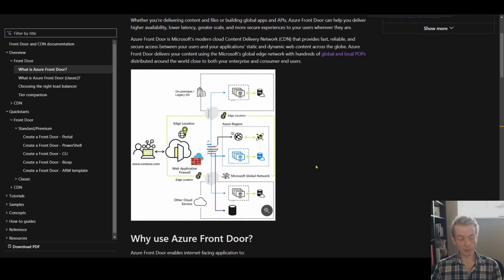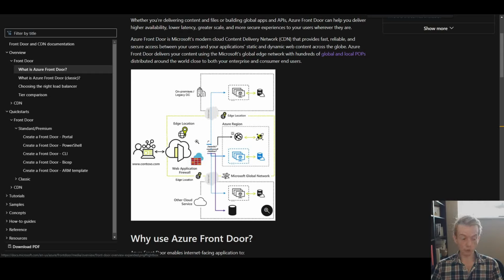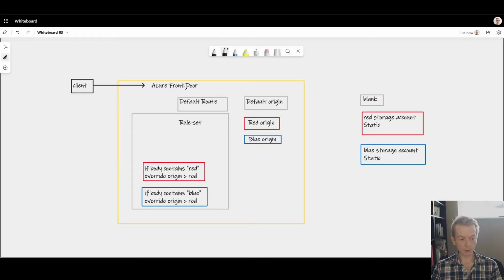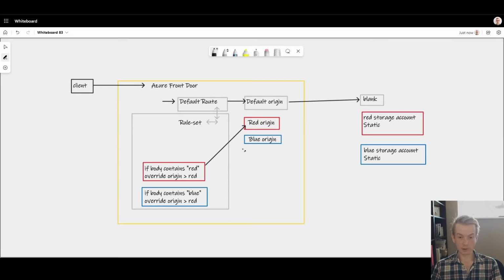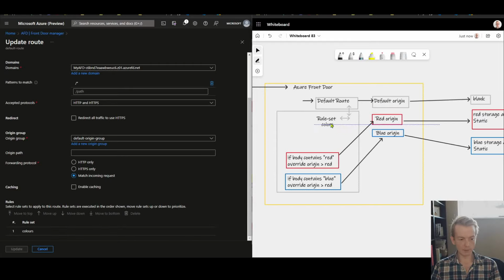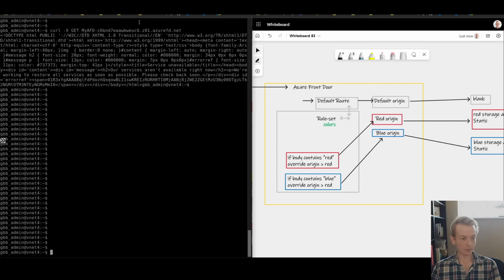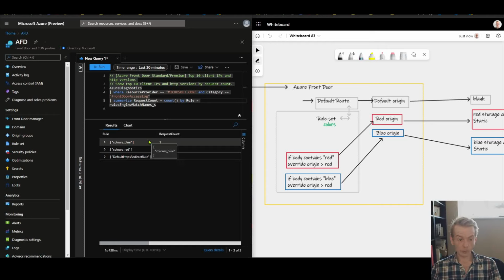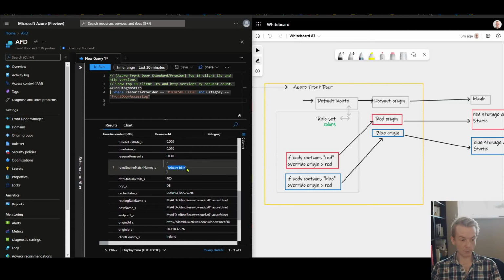Azure Front Door - Rules engine demo for advanced HTTP routing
Technical demo showing how to use Azure Front Door Rules to match on HTTP Body content, to then override origin selection. Includes whiteboard, demo and Azure Diagnostics verification.

Example curl used in demo:
curl -X POST MyAFD-c6bnd7eaawbweuc6.z01.azurefd.net -H "Content-Type: application/xml" -d "Request blue Request"

NB. Whiteboard contains a typo, the blue Rule-set box should say "override origin - blue" but hopefully that is implied :-)

00:00 Introduction
01:14 Whiteboard topology overview including AFD config and rules engine logic
03:14 Technical demo
05:54 Diagnostic log verification